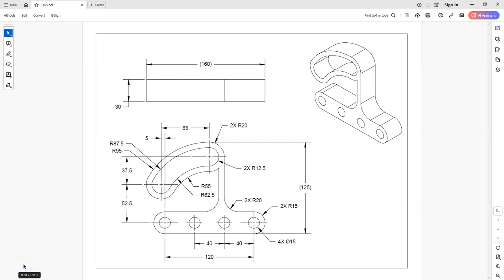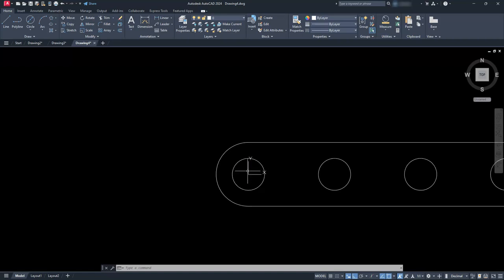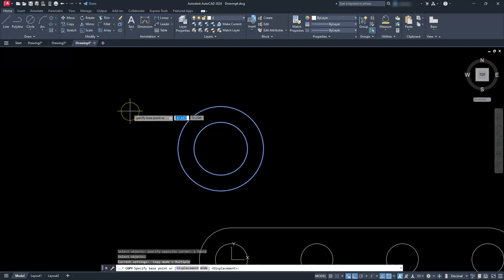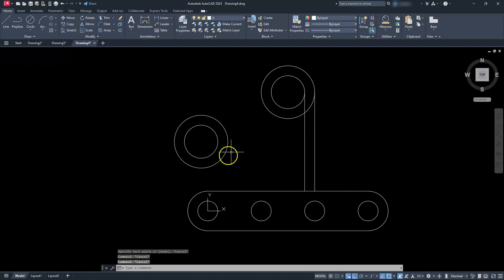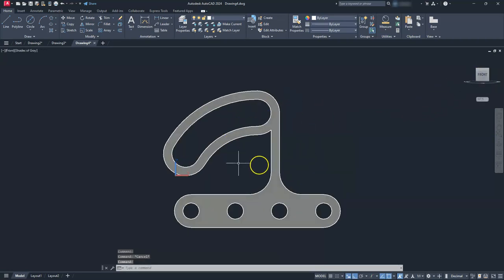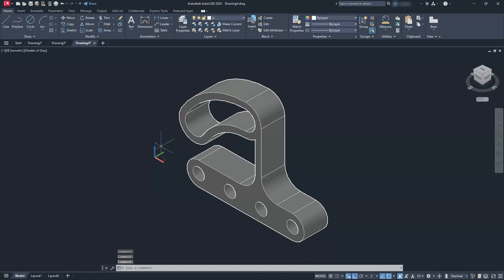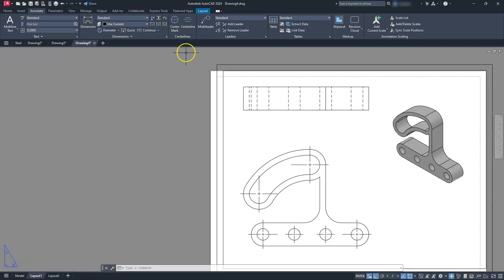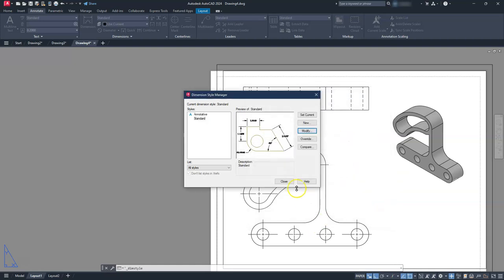Complete 3D AutoCAD Video with Dimensions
Unlock the full potential of AutoCAD and Inventor, the industry-standard software for 2D and 3D design, with our comprehensive guide tailored for beginners and experts alike. Whether you're an architect, engineer, designer, or hobbyist, our curated content covers everything you need to know to streamline your workflow and create stunning designs with precision and efficiency.

Discover step-by-step tutorials covering essential tools and techniques, from basic drawing and editing commands to advanced features like parametric constraints and dynamic blocks. Dive into 3D modeling and rendering, mastering concepts such as surfaces, solids, and visualization to bring your designs to life.

Stay ahead with insights into the latest updates and innovations in AutoCAD and Inventor, including tips for maximizing productivity and troubleshooting common issues. From drafting floor plans to engineering complex structures, empower yourself to tackle any project confidently with AutoCAD as your indispensable tool.

Join a thriving community of AutoCAD enthusiasts, where you can exchange ideas, seek advice, and showcase your creations. Whether you're looking to enhance your skills, boost your career prospects, or simply unleash your creativity, embark on your AutoCAD journey today and become a proficient CAD designer with our top-rated resources.

Chapters
00:00 Intro
01:04 3D Modeling
11:41 Drafting
24:12 Conclusion